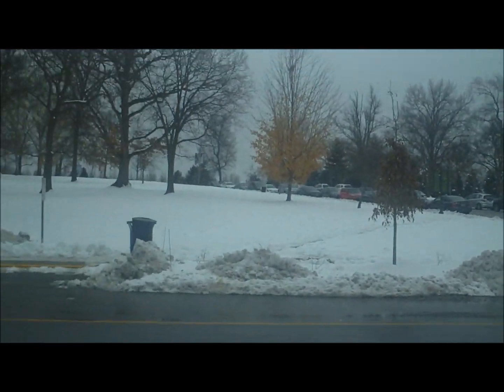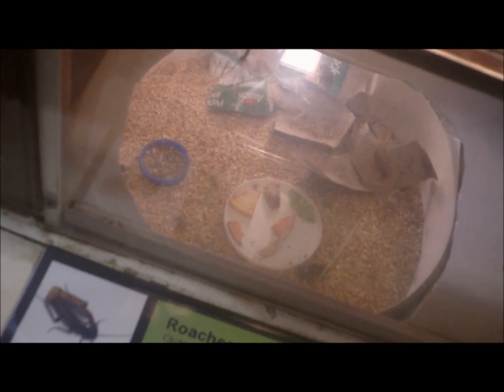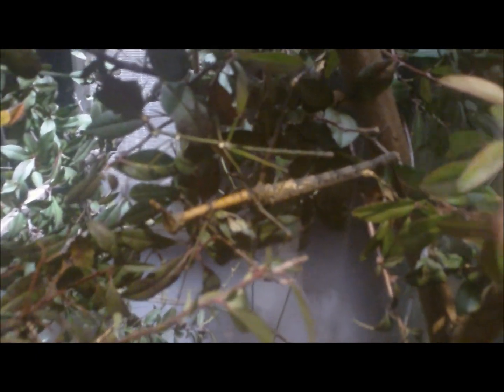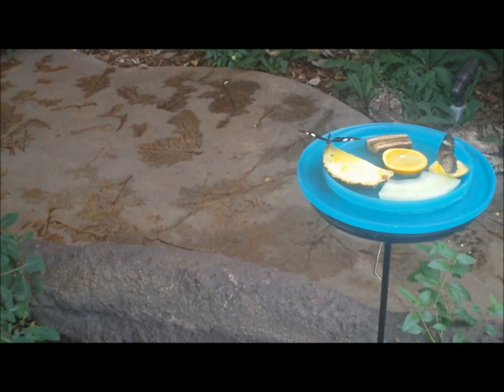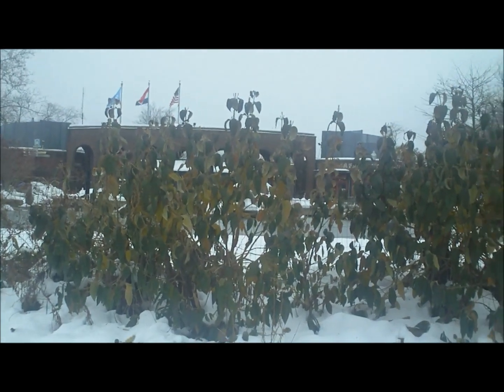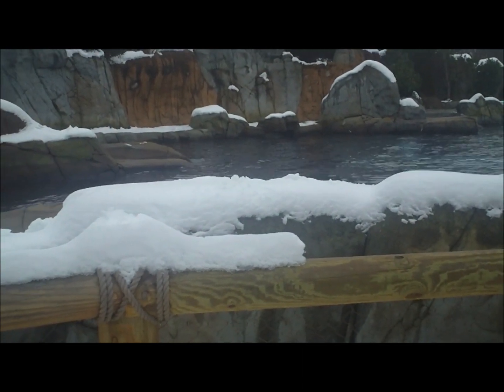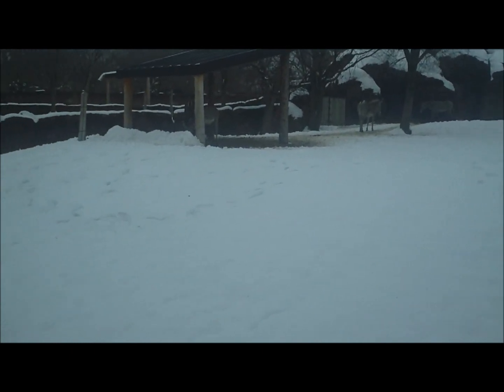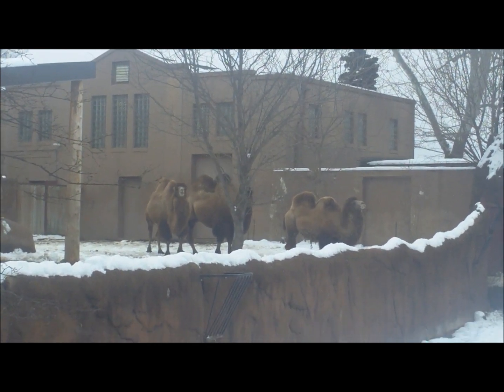St Louis Zoo in Winter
Went to the St Louis zoo today.